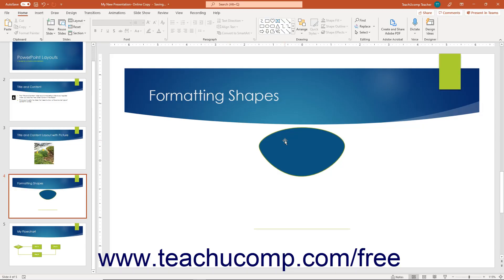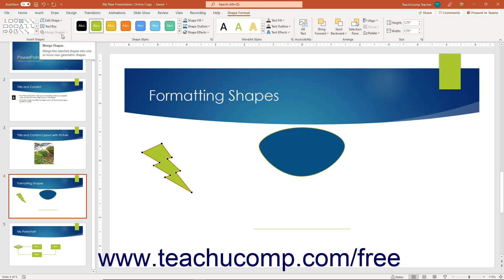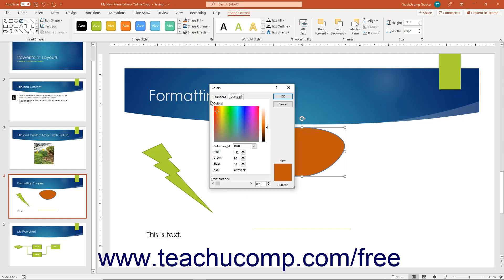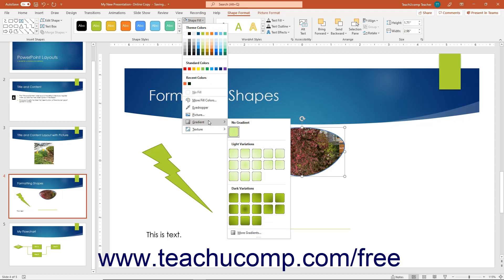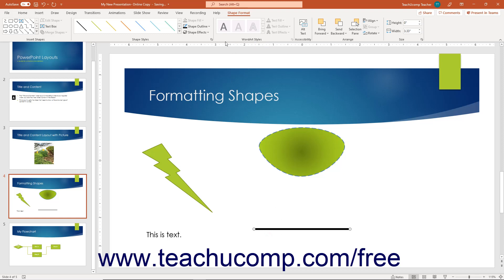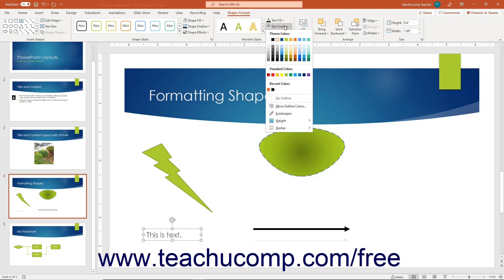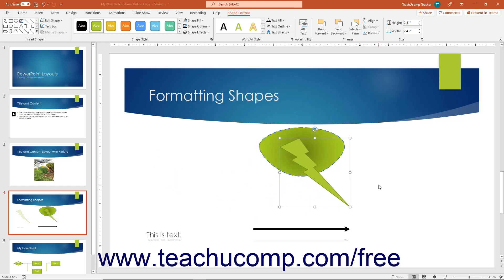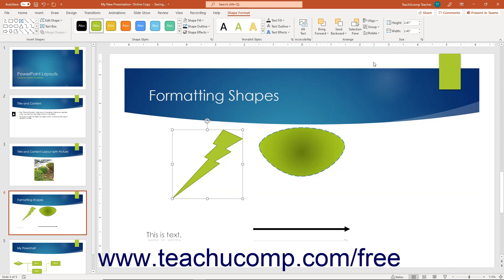Learn How to Format Shapes in Microsoft PowerPoint 2019 & 365: A Training Tutorial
Learn how to format shapes using the buttons in the Shape Format toolbar in PowerPoint 2019 & 365 A clip from Mastering PowerPoint Made Easy.